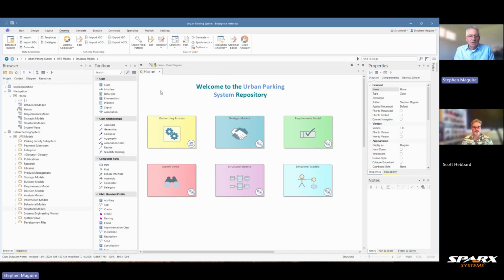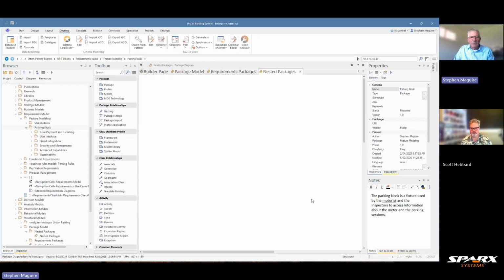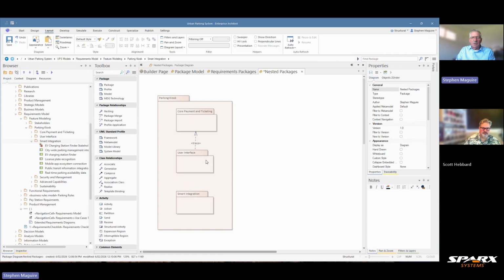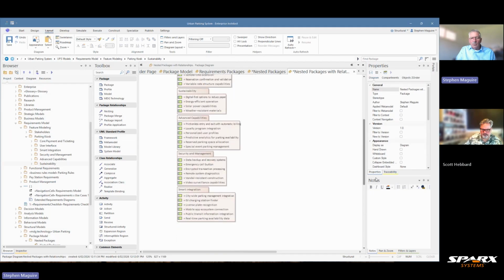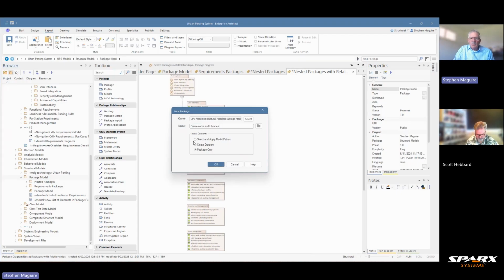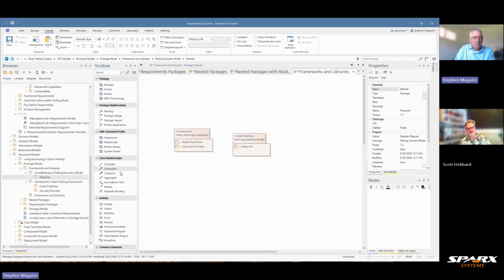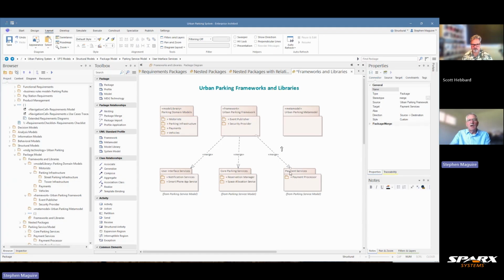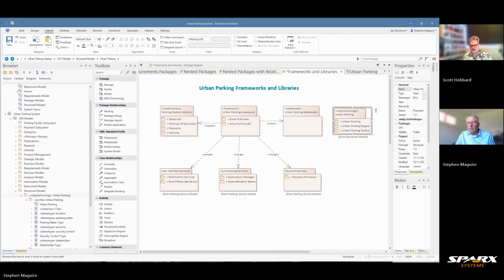Introduction to Expert Package Diagrams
Introduction to Expert Package Diagrams in Enterprise Architect exploring nested packages using two different methods, namespaces for coding and frameworks, libraries and metamodels.

Stephen and Scott explore nesint packages within other packages in a diagram and compare this to using the nesting relationship. They show how to set a package as anamespace used when using the code import and generation features of the tool. They go on to show the use of standard profiles and create a model using model libraries, frameworks and metamodels utilizing the merge, import and trace relationships.